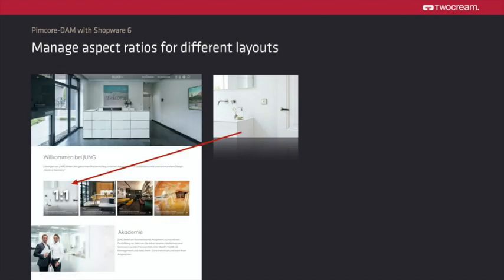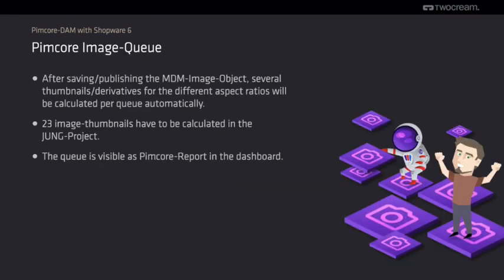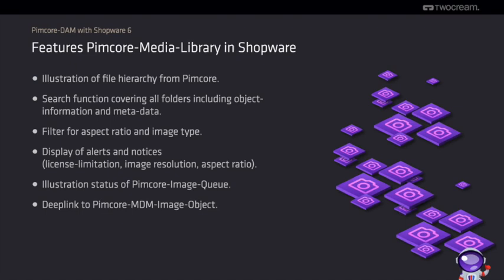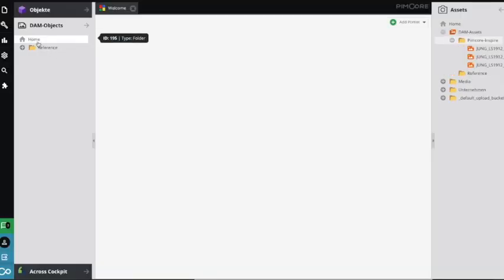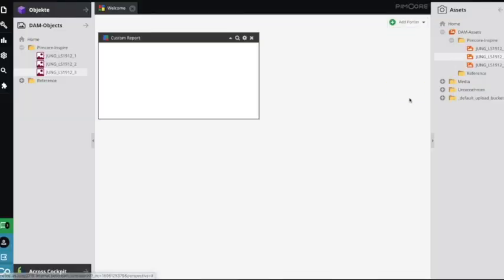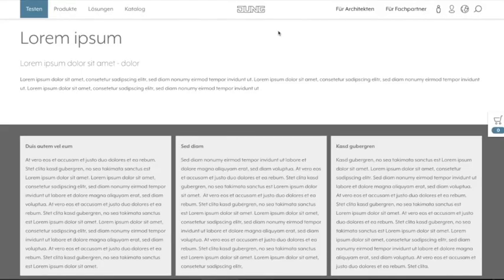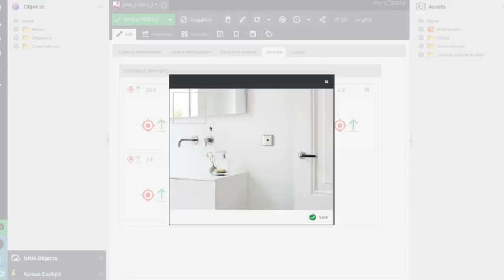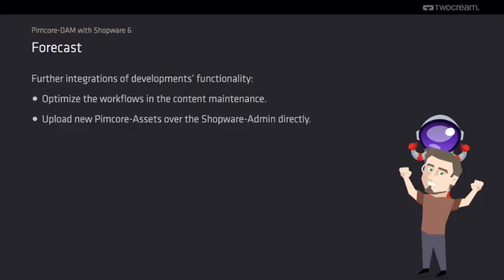twocream - Pimcore DAM & Shopware 6 Integration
Learn more about the seamless integration of Pimcore's DAM into Shopware 6 for image management.